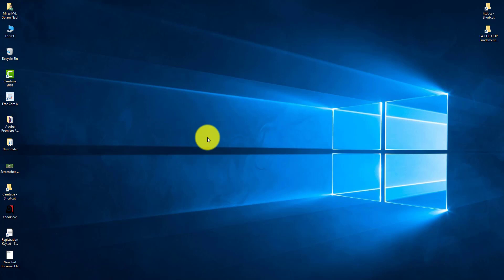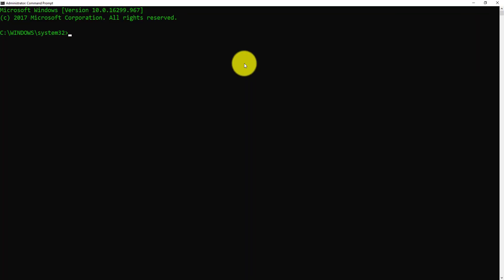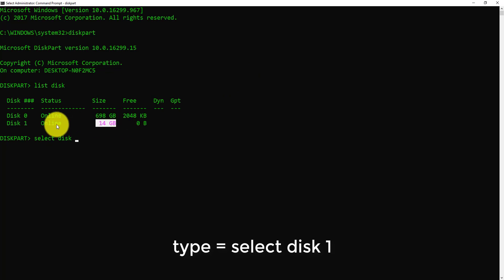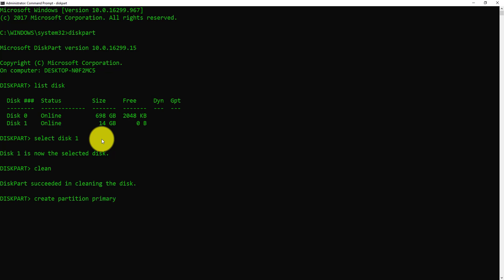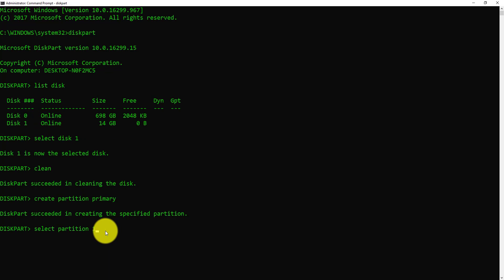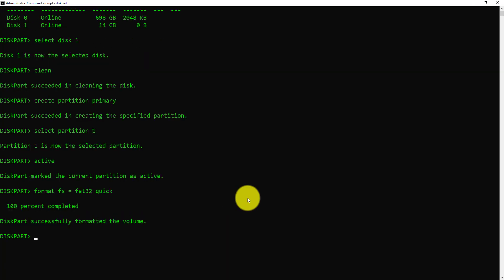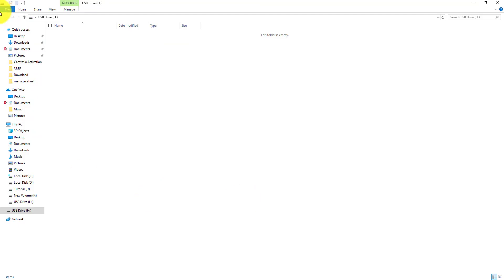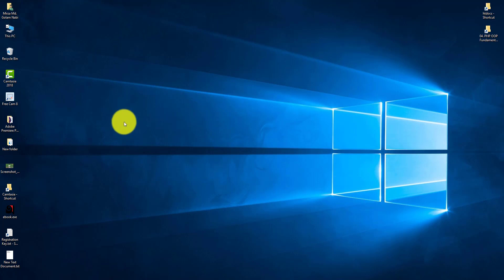CMD part 01. Pendrive Format English version